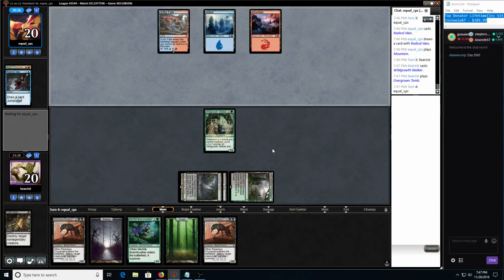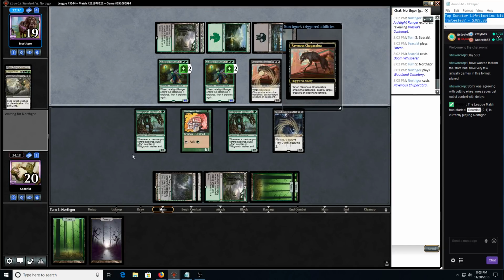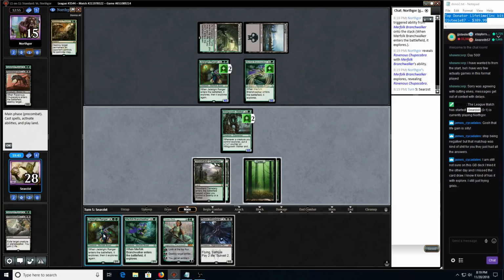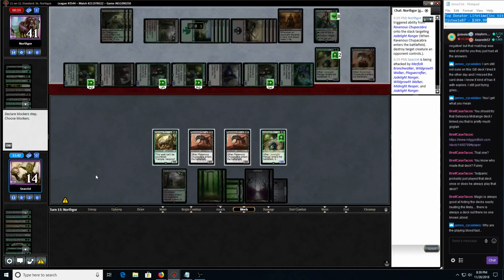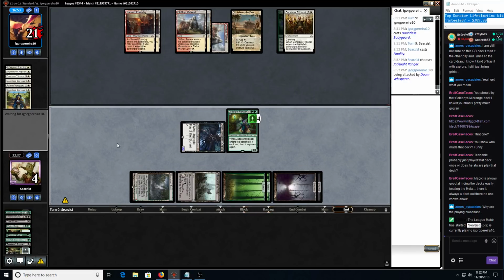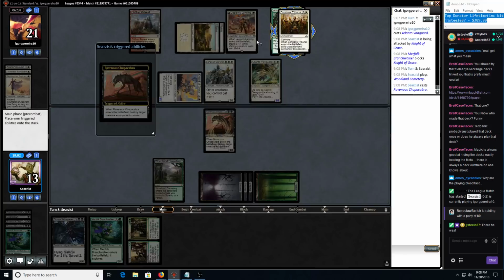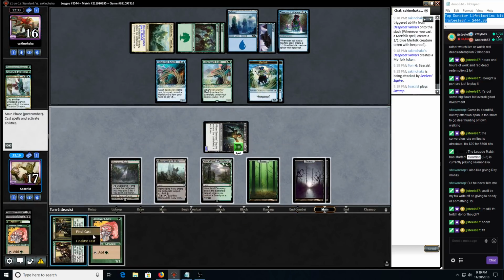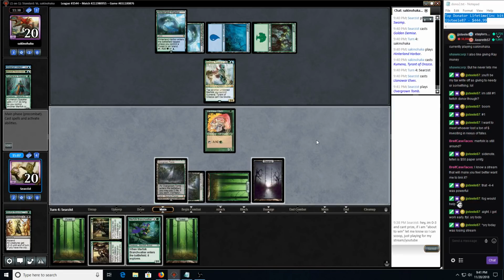Standard: BG Midrange Day 5 - 500/365